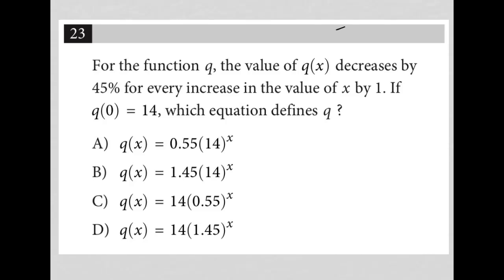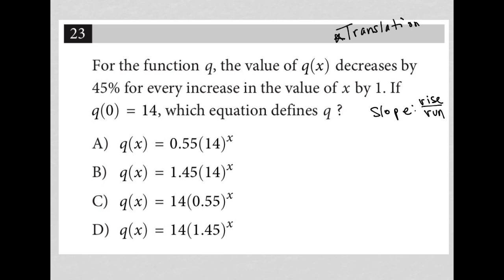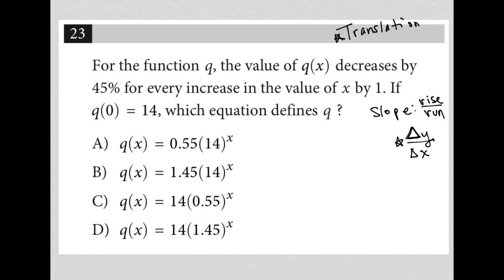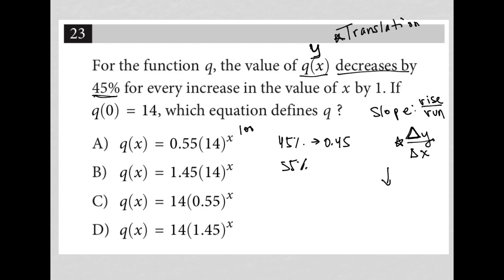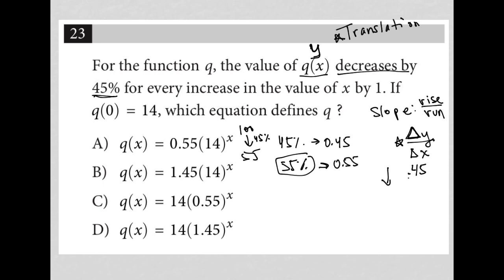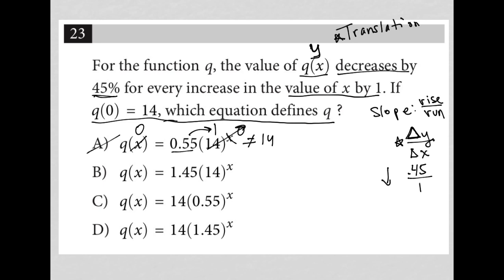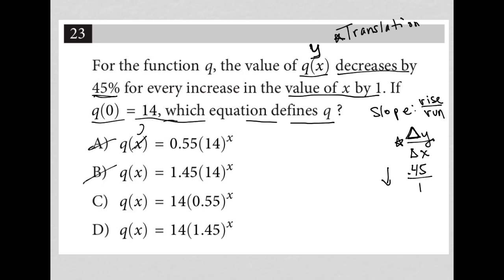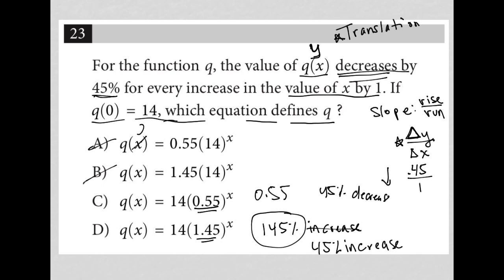For the function q, the value of q(x) decreases by 45% for every increase in the value of x by 1....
Nonadaptive Digital SAT Practice Test 2 Module 1 Question 23:

For the function q, the value of q(x) decreases by 45% for every increase in the value of x by 1. If q(0) = 14, which equation defines q ?